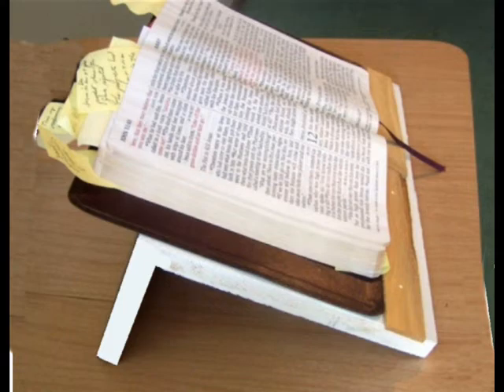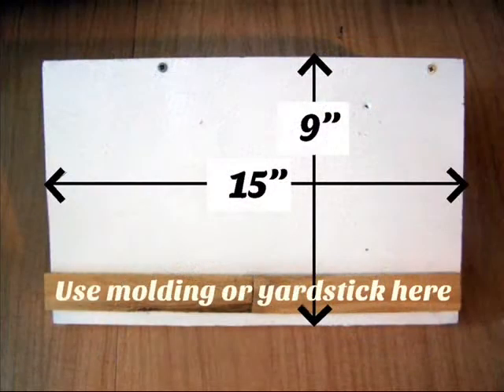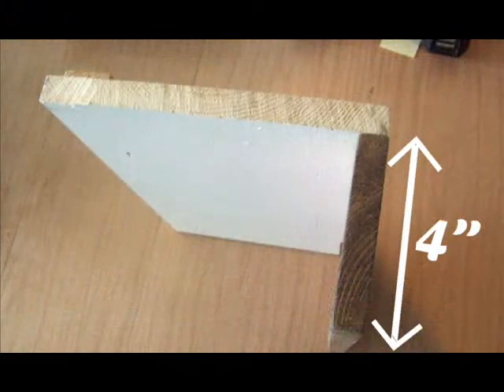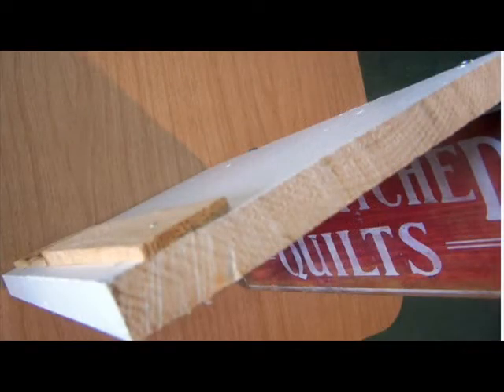ANGLED BOOK STAND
Angle your books ergonomically.